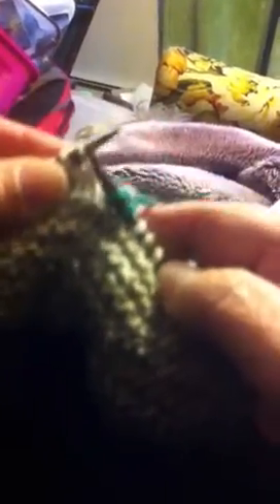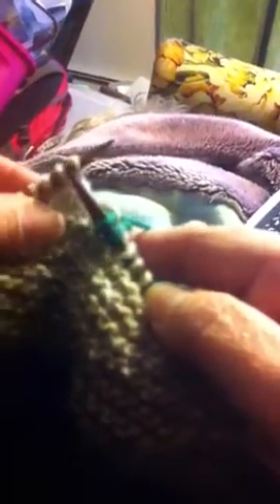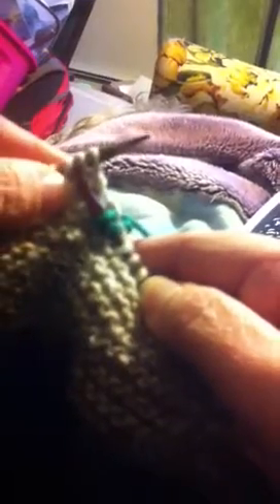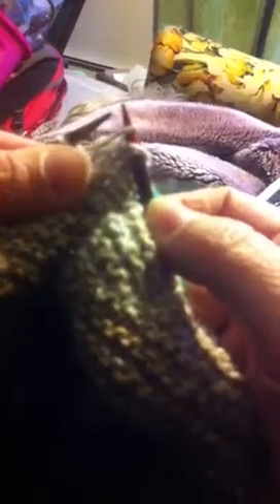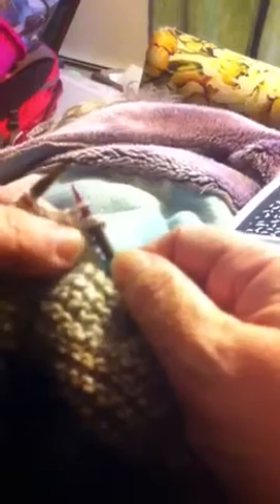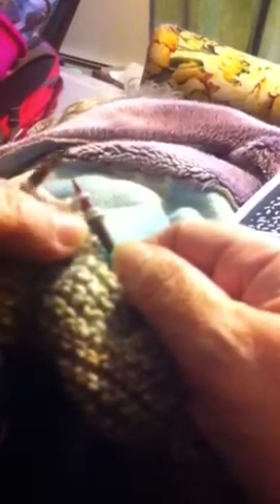Three over three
Gathered base open top nupp